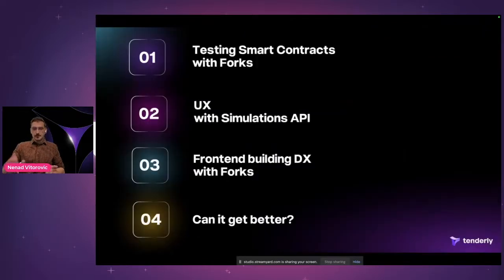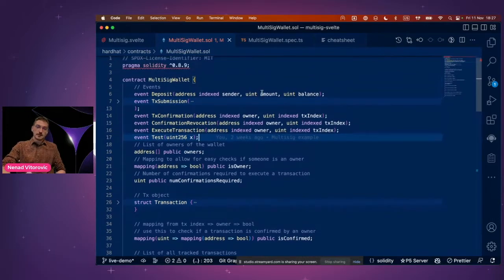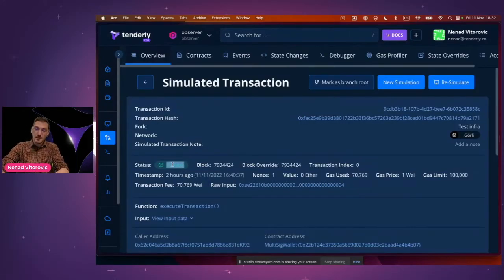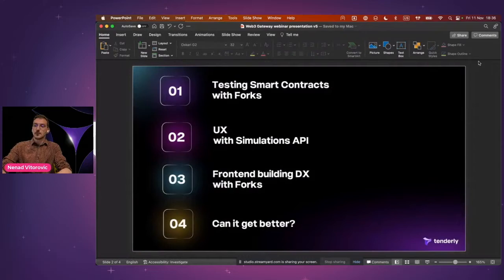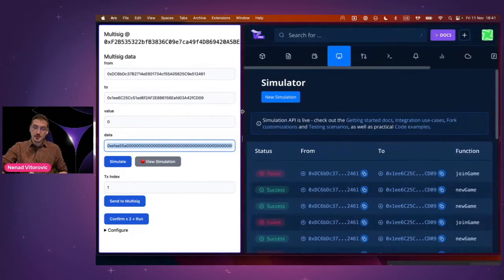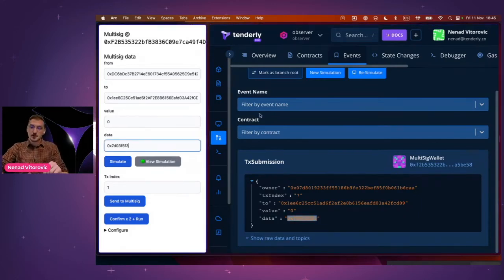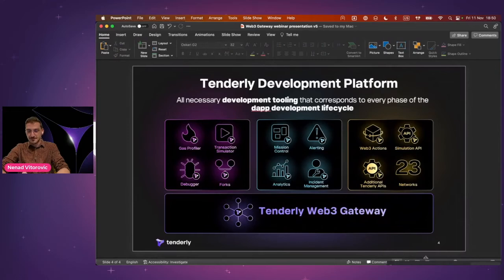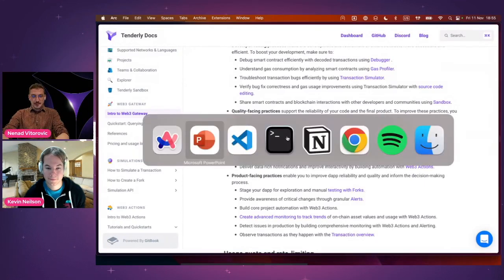How to Build Better DApps With Tenderly and Moonbeam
In this session, learn how to build better applications with Tenderly, and an all-in-one Web3 development platform.